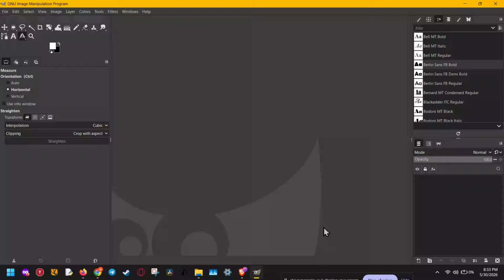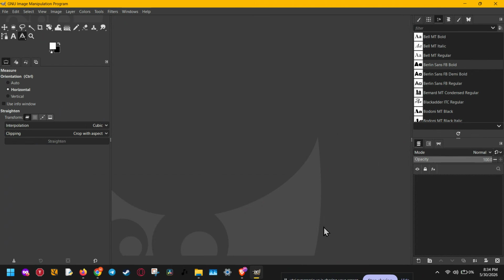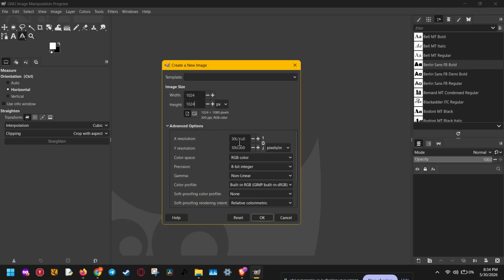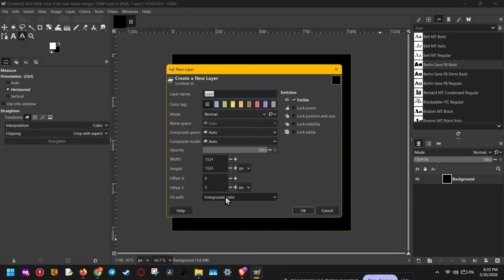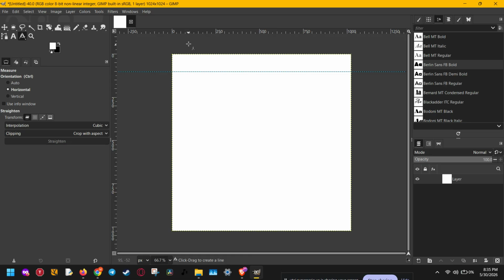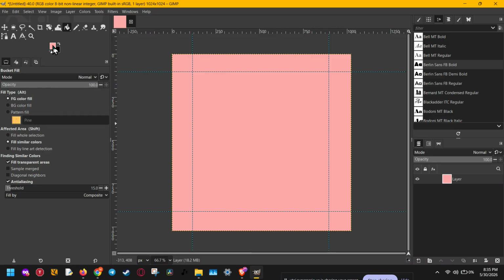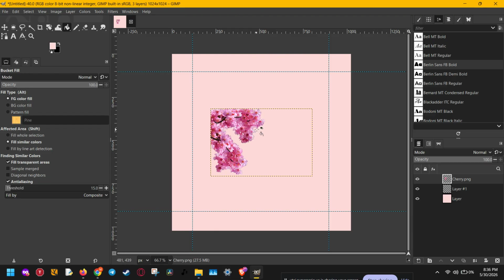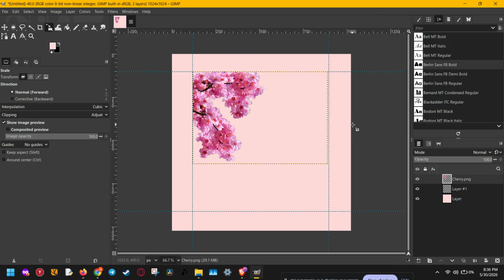How To Make An IPhone App Icon In GIMP (Easy Guide)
Learn how to make an iPhone app icon in GIMP from scratch with the correct 1024x1024 canvas, safe zone setup, layered design workflow, and PNG export settings for iOS use.

🕚Timestamps:
0:00 Introduction
0:24 Create A New 1024x1024 Canvas
1:06 Set RGB Color And Solid Fill
1:28 Add Safe Zone Guides
2:00 Build The Background Layer
2:29 Add The Main Icon Artwork
3:15 Refine Contrast, Color, And Balance
3:23 Export As PNG For iPhone Use
3:30 Final Check And Outro

✍️What You'll Learn In This Video:
• How To Create A 1024x1024 iPhone App Icon Canvas In GIMP
• How To Set Up Safe Zone Guides To Avoid Clipping
• How To Build A Clean App Icon Using Layers In GIMP
• How To Design Bold, Simple Artwork For Small Screens
• How To Export A High-Quality PNG Master File For iOS

💡Pro Tips:
• Keep the design simple so it stays readable at small sizes.
• Use strong contrast between the background and the main icon.
• Avoid placing text or important details too close to the edges.
• Work with layers so you can quickly adjust colors and shapes.
• Export a clean master file first, then resize later if needed.